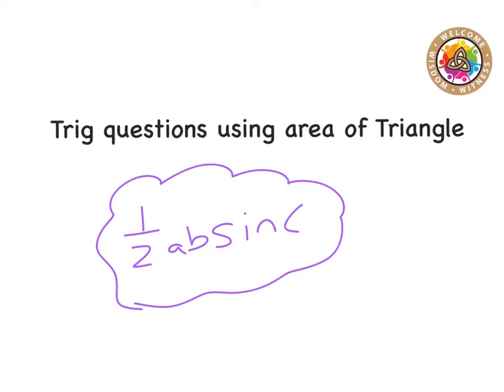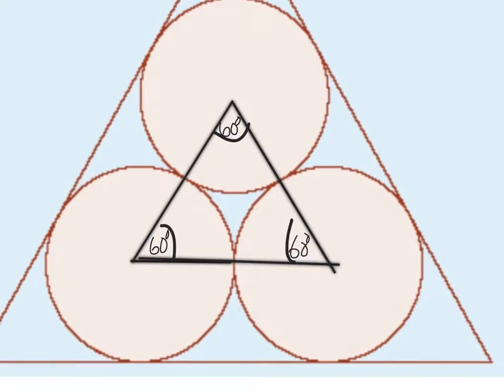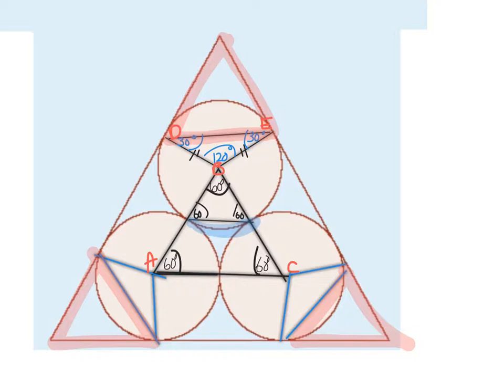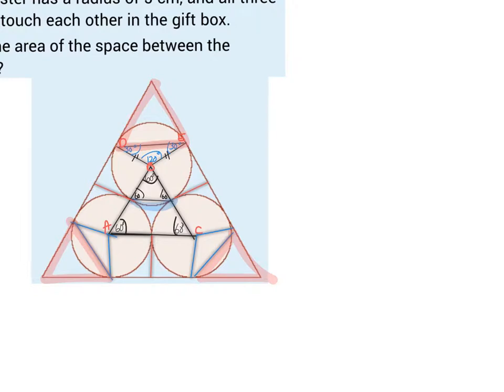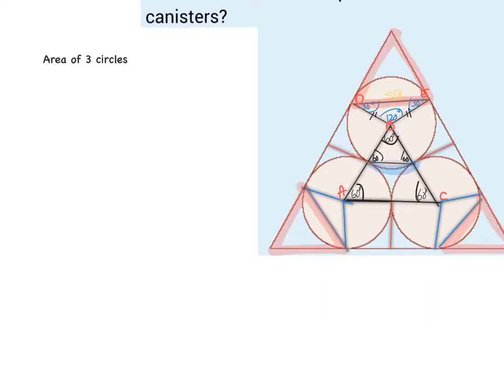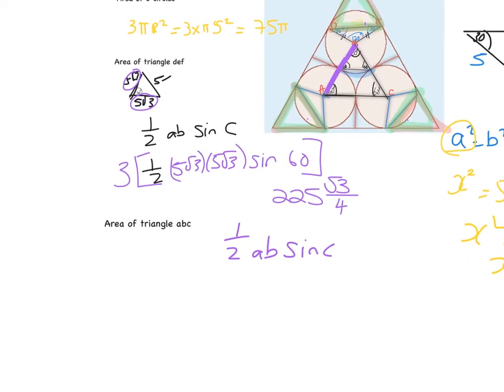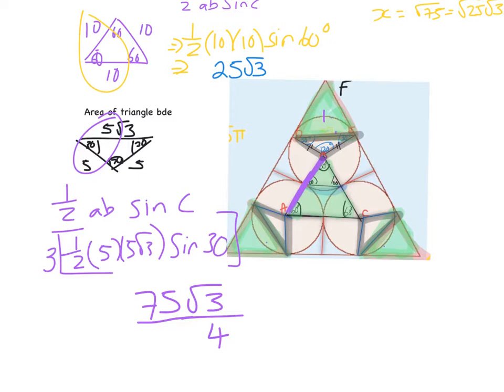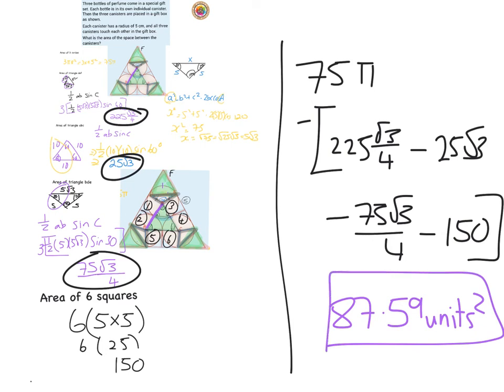6HL Trig Question area of a triangle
This project was created with Explain Everything™ Interactive Whiteboard for iPad. Questions with thanks to Active Maths Folens